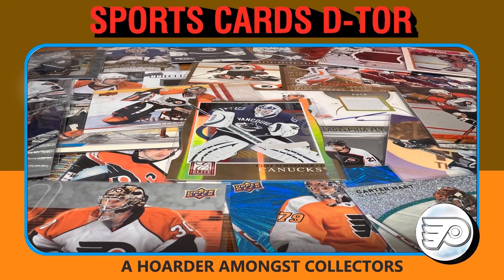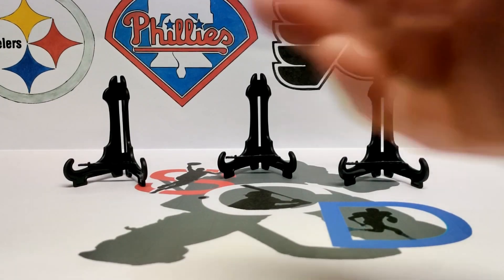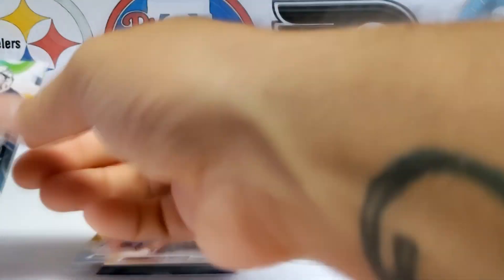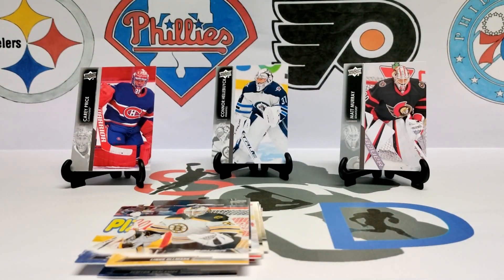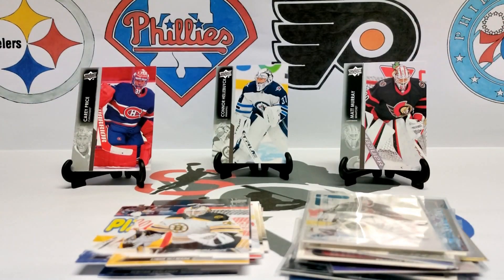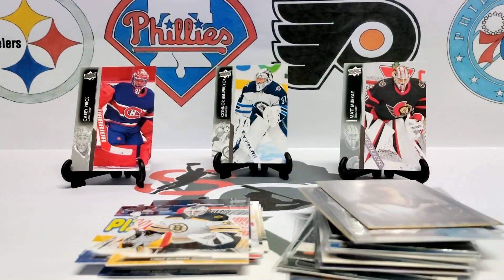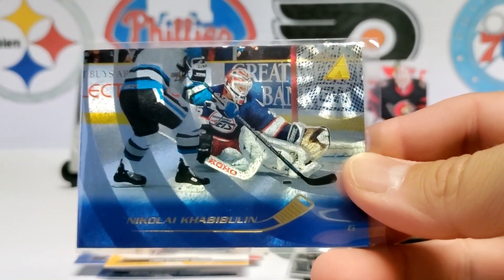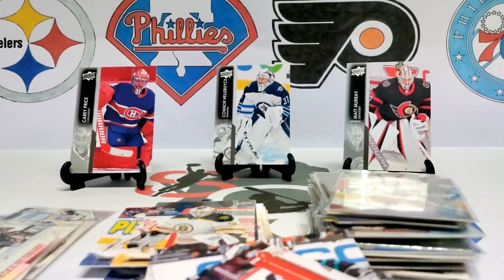Goalie Gets Some HABBY, Ep 2 V24-96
Still a hoarder amongst collectors